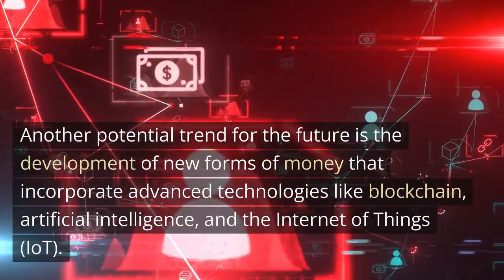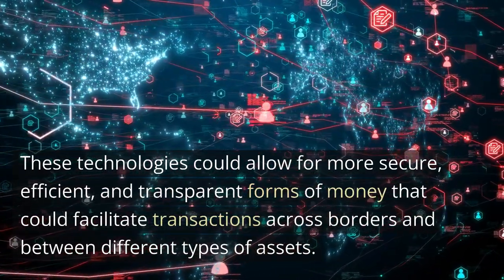The Surprising Reasons Behind the Use of Money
Goofy's Wacky World Facts: The Fascinating History of Money | Why People Started Using Money

In this captivating episode of Goofy's Wacky World Facts, join us as we dive into the intriguing history of money and explore the reasons behind why people started using it. From the early days of bartering to the development of sophisticated forms of currency, we uncover the evolution of money and its profound impact on trade, commerce, and human civilization.

Tune in to Goofy's Wacky World Facts for an engaging journey through time as we unravel the secrets behind the origins and significance of money. Don't miss out on this exciting exploration of one of humanity's most fascinating inventions!